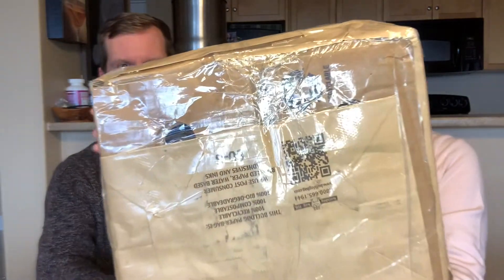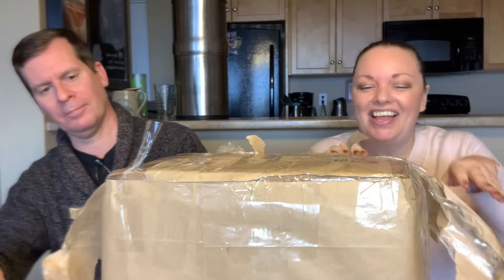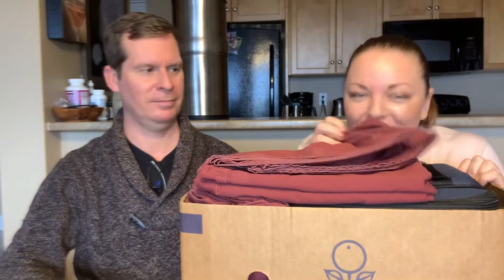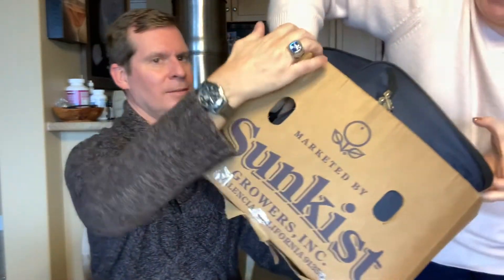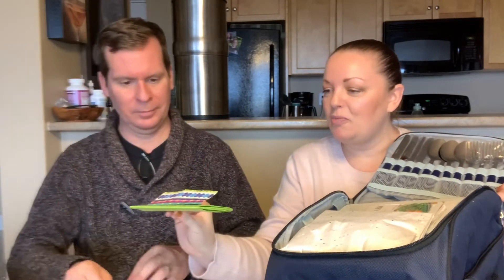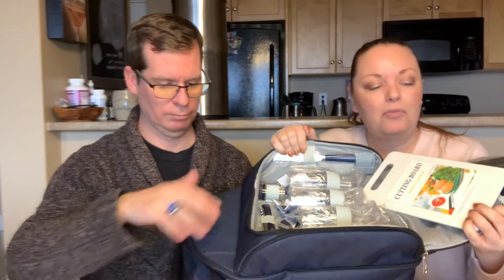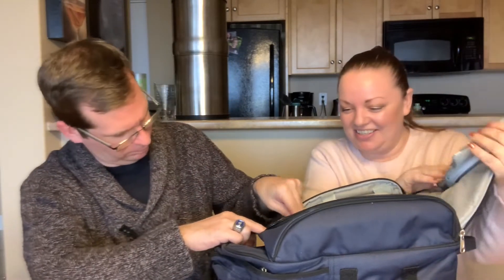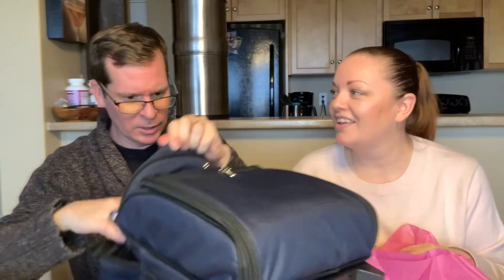WE GOT MAIL 📦 📫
Hello everyone! We wanted to share an amazing care package we received from my parents. We left to move across the country August of 2019 and I haven’t seen a family member since July 2019. We speak often but...they were so sweet to send us an amazing care package. It’s been over 20 years since I received a care package whilst in college. We are so grateful and love everything. Thank you Mum & Dad ❤️❤️❤️

My watch:
Venice Moonphase Rose Gold Blue Mesh
$139 CAD

***Follow my husband (Nelson) and I on our adventures on his IG: adventure_submariner Give Nelson some love 💕

Mandala Melts

Snap Chat: CanadaKim1978
***Nelson’s IG: adventure_submariner